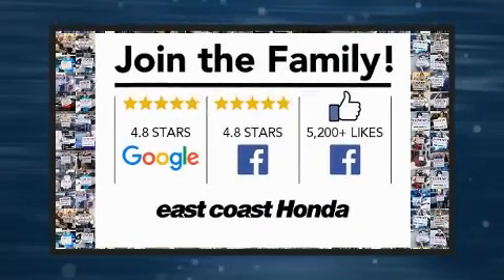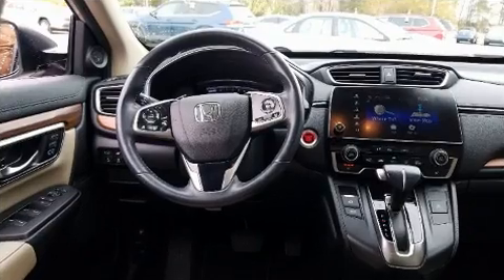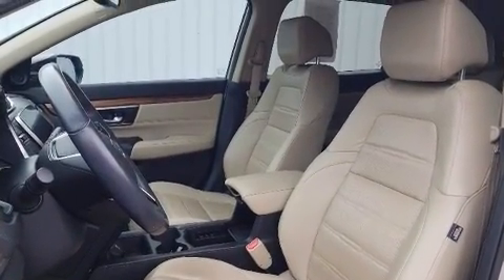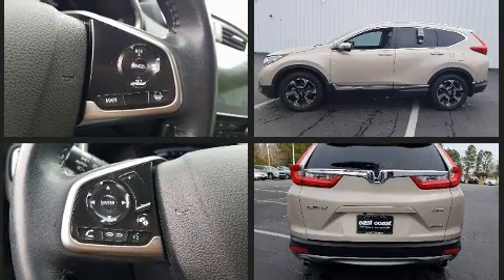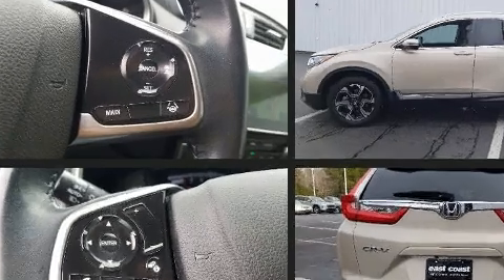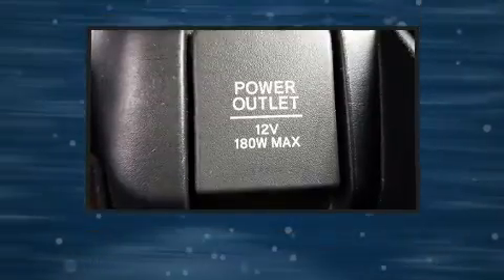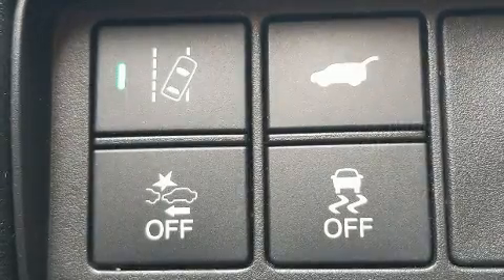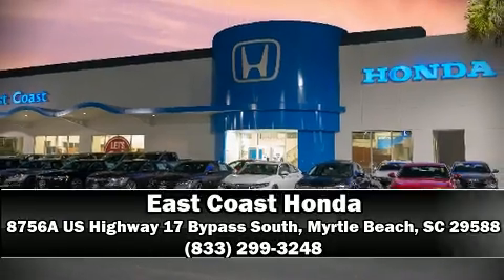2019 Honda CR-V TOURING in Myrtle Beach, SC 29588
8756A US Highway 17 Bypass South

Step into the 2019 Honda CR-V. Smooth gearshifts are achieved thanks to the efficient 4 cylinder engine, providing a spirited, yet composed ride and drive. Turbocharger technology provides forced air induction, enhancing performance while preserving fuel economy. Honda prioritized practicality, efficiency, and style by including: power front seats, a built-in garage door transmitter, heated seats, power door mirrors and heated door mirrors, rain sensing wipers, an overhead console, and remote keyless entry. Features such as automatic climate control and leather upholstery prove that economical transportation does not need to be sparsely equipped. For drivers who enjoy the natural environment, a power moon roof allows an infusion of fresh air. Audio features include an AM/FM radio, steering wheel mounted audio controls, and 9 speakers, providing excellent sound throughout the cabin. Honda also prioritized safety and security with features such as: dual front impact airbags with occupant sensing airbag, front side impact airbags, traction control, brake assist, a panic alarm, and 4 wheel disc brakes with ABS. Various mechanical systems are monitored by electronic stability control, keeping you on your intended path. This vehicle has achieved Certified Pre-Owned status, by passing Honda's comprehensive certification process, including an exhaustive 150-point inspection! Our team is professional, and we offer a no-pressure environment. We'd be happy to answer any questions that you may have. Stop by our dealership or give us a call for more information.